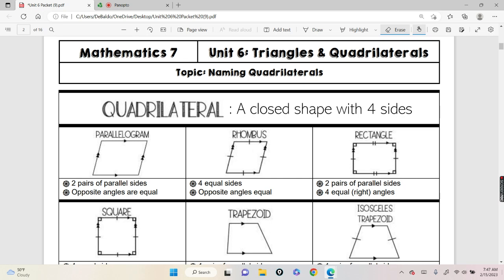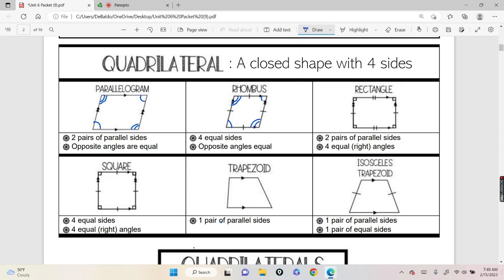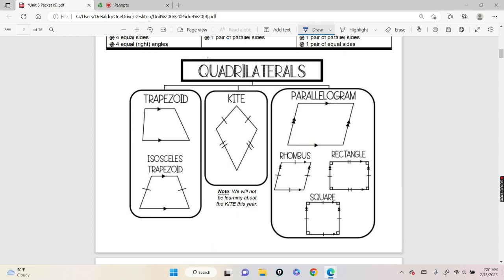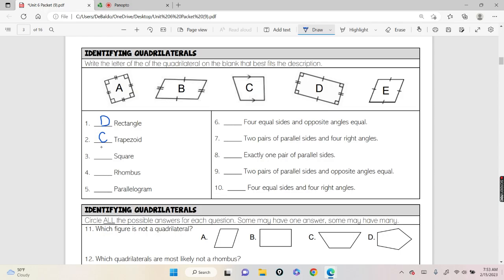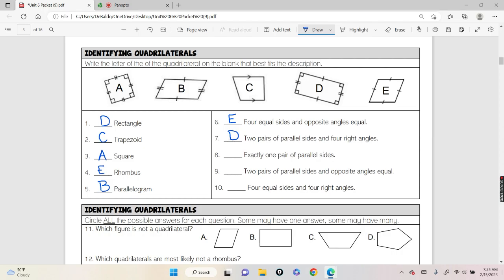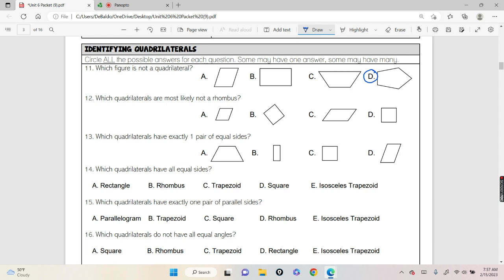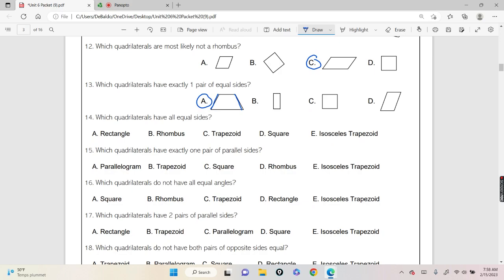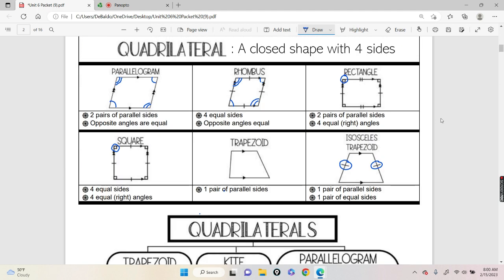VIDEO Naming Quadrilaterals 2